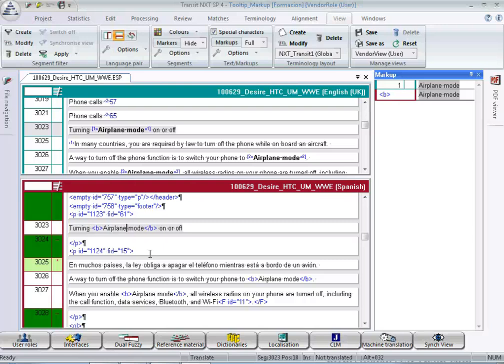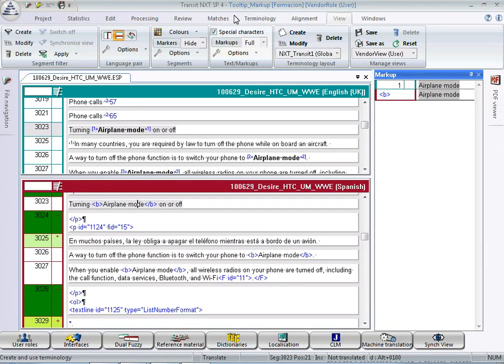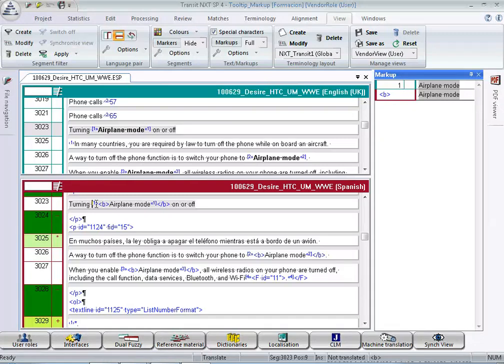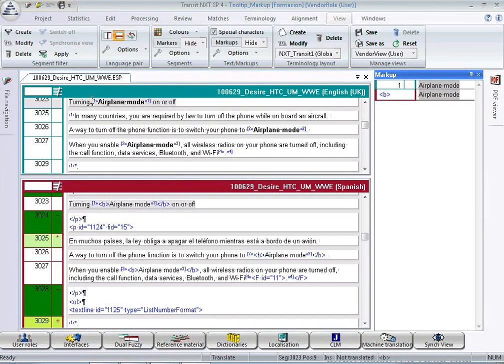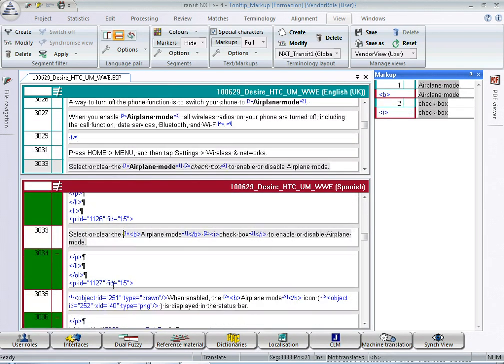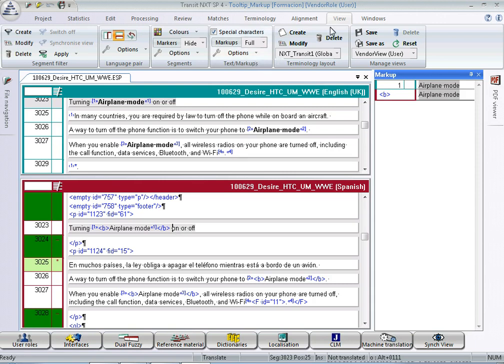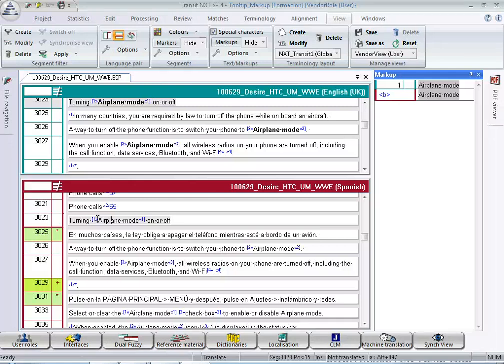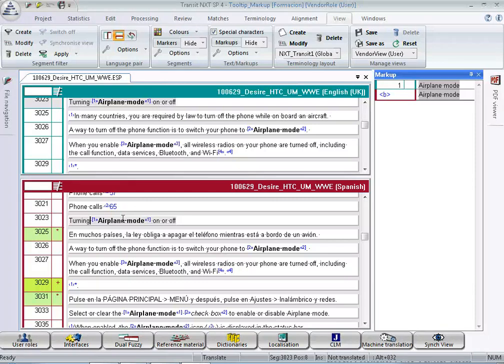Transit NXT / Markup 02: View settings recommendations